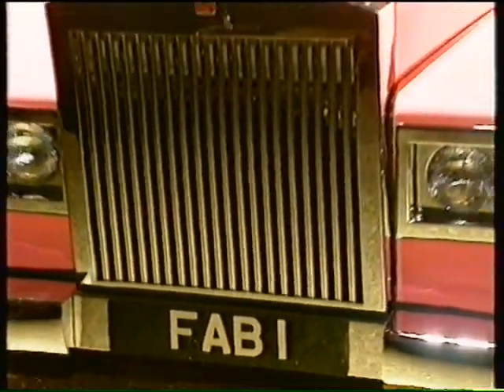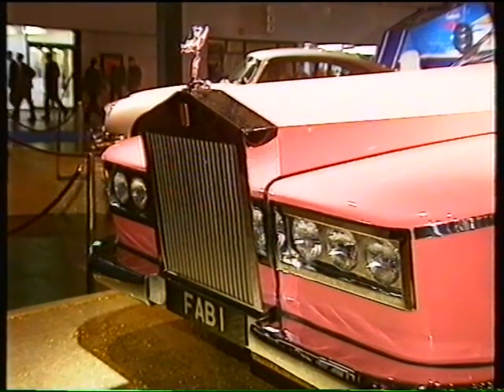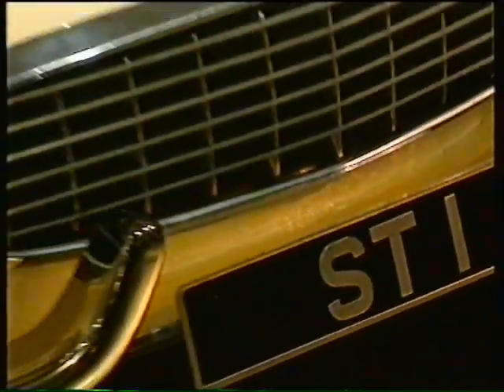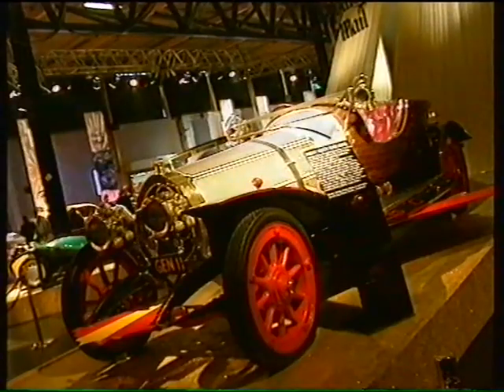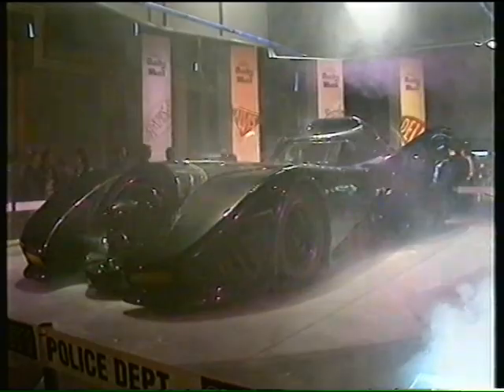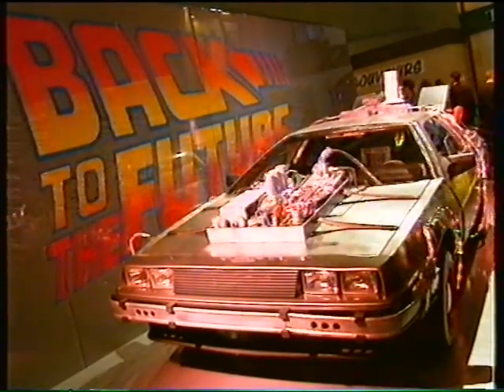Motor show preview Gary Hudson NEC